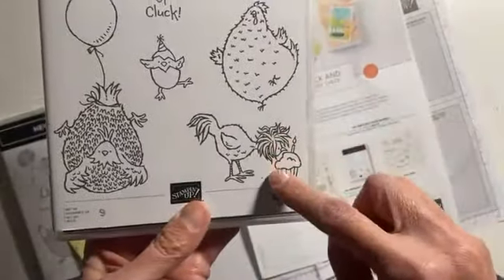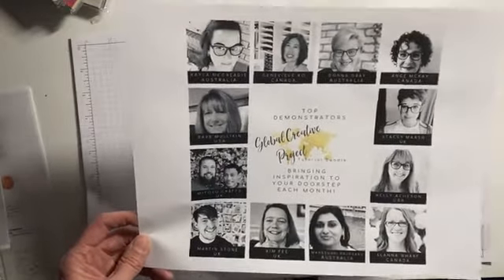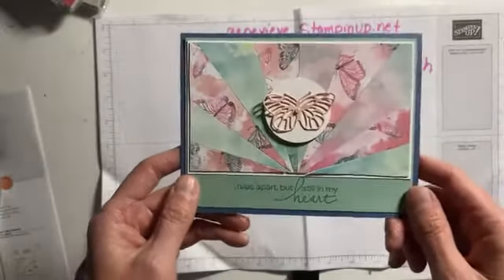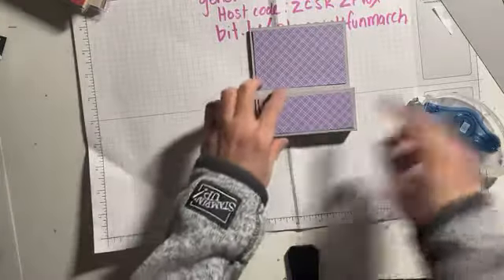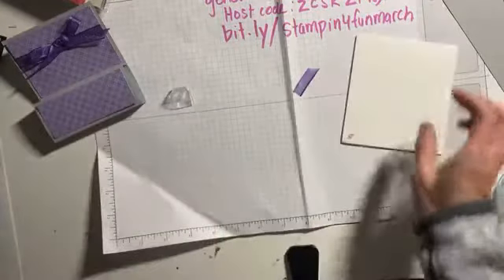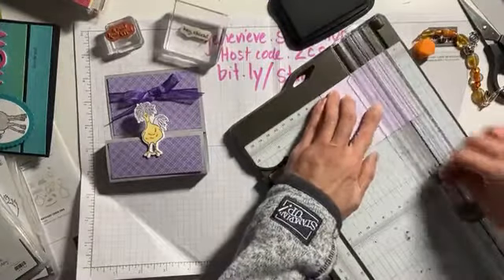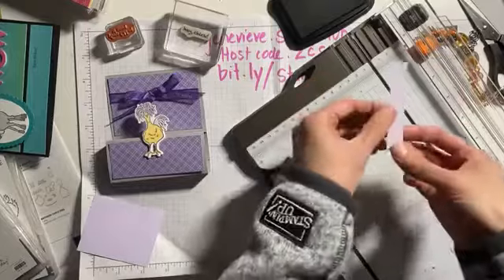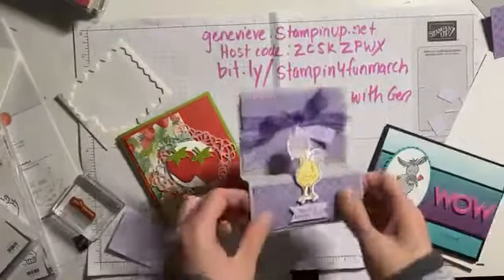Using the Hey Chick Stamp Set and Foam Adhesive Sheets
Enjoy this video where I show how to create a treat box perfect for Easter.
Enjoy the February online ordering special by using host code: ZCSKZPWX and receive free vellum doilies with your online order of $60 or more.
Make sure to register for March classes ASAP but by March 1st at the latest.
Join my Team S.T.I.C stampers and enjoy special perks! Simply purchase the best deal starter kit (choose $165 worth of products and pay $135 no shipping) plus during saleabration you get 5 packs of paper free!